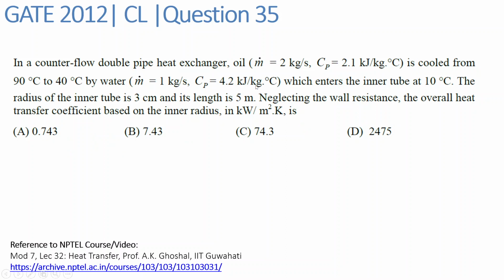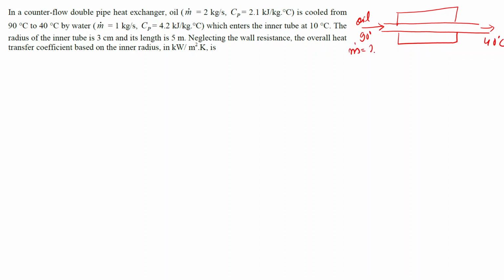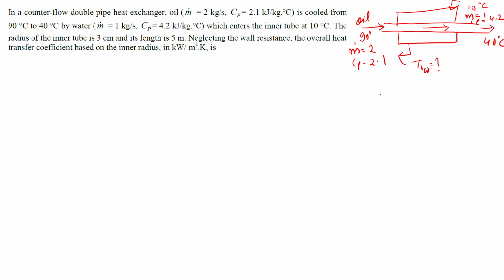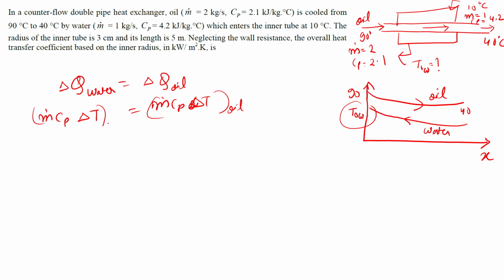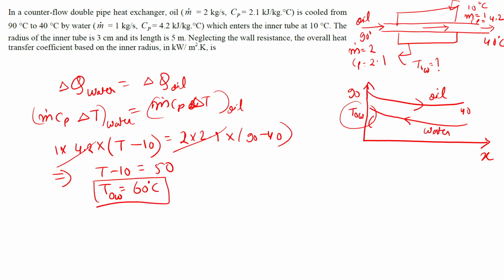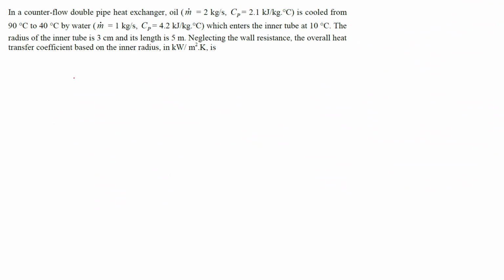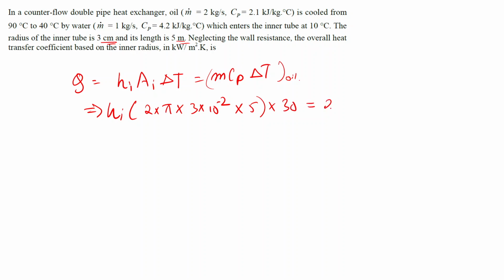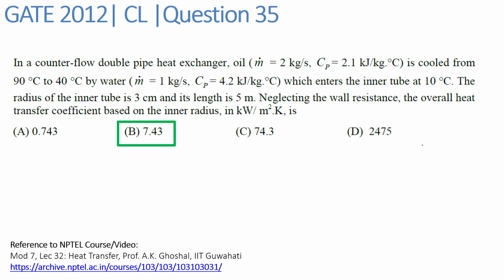Q35 CH 2012